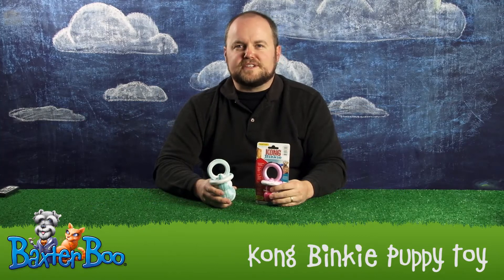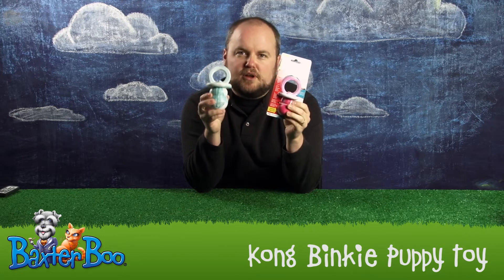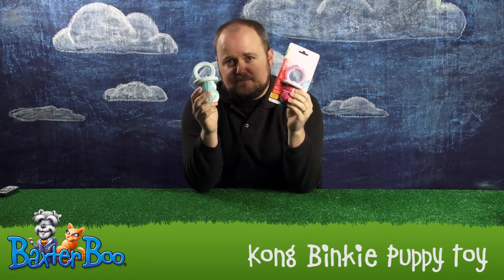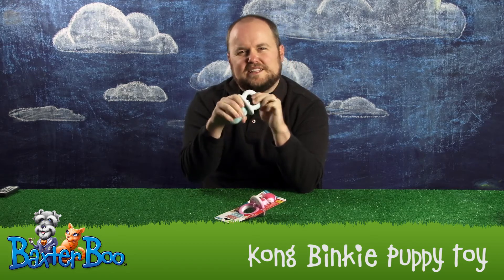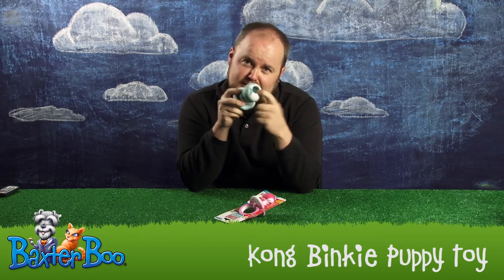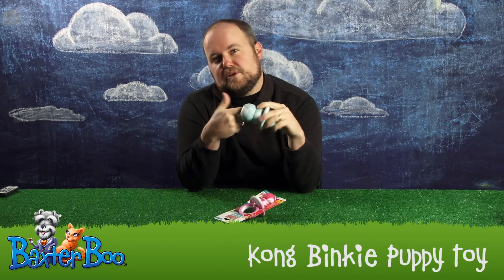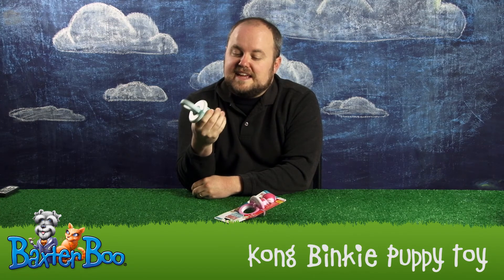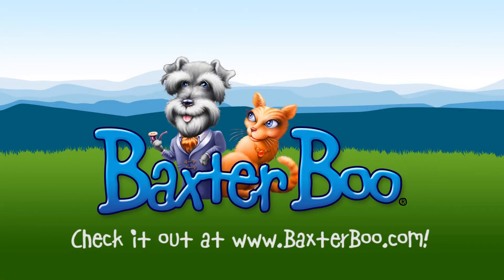Kong Binkie Pacifier Puppy Toy at BaxterBoo.com